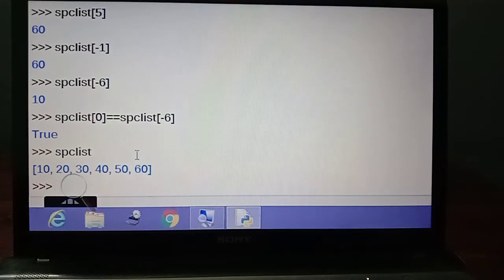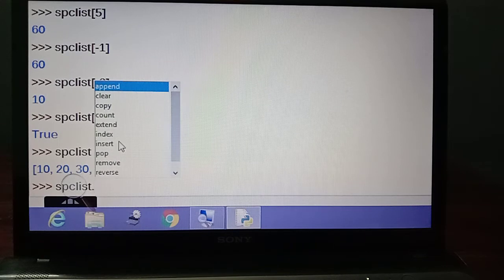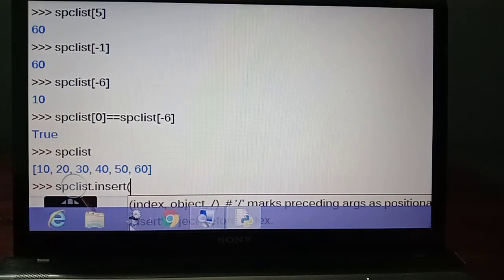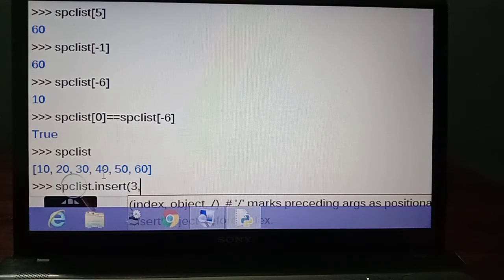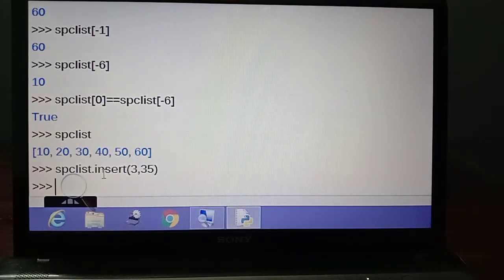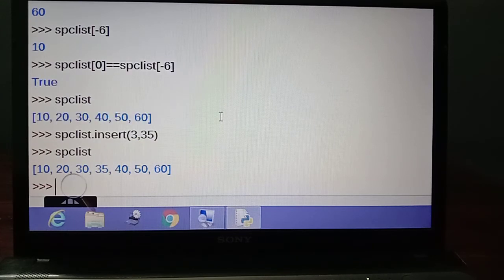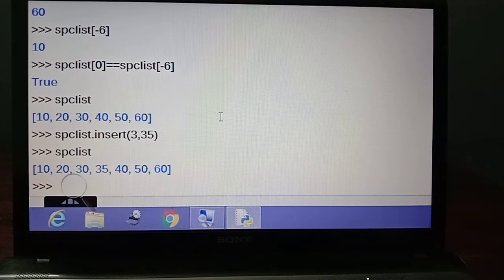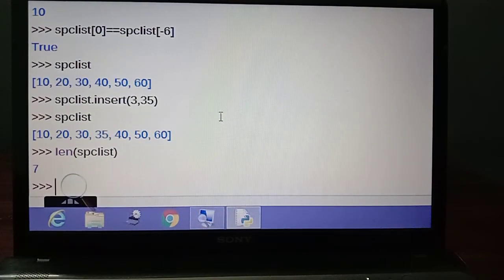Lists in Python(5)